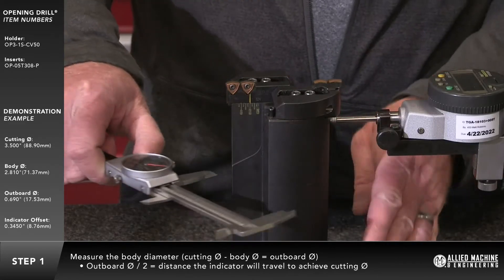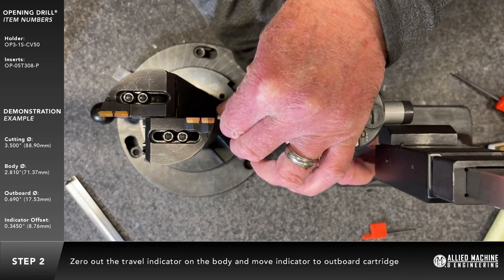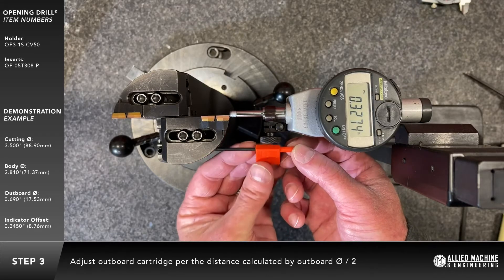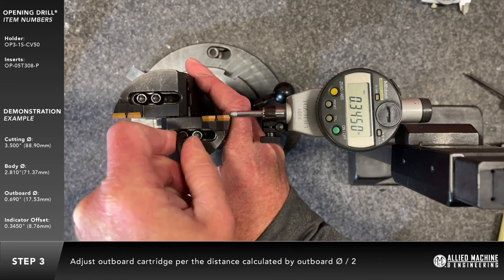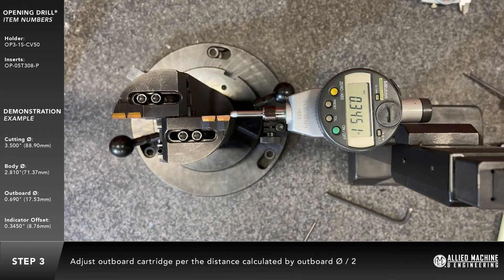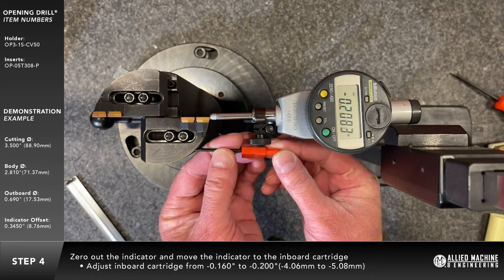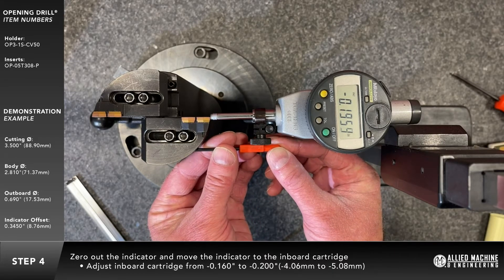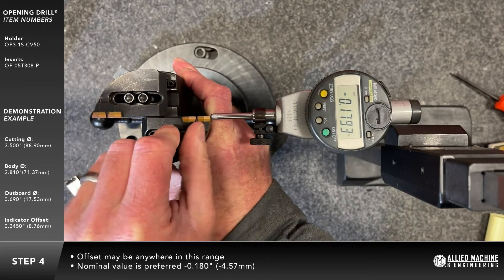How to set up an Opening Drill® at a machine spindle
This video demonstrates how to set an Opening Drill to a specific diameter on a machine spindle. Allied Machine & Engineering's Opening Drill is an indexable insert drill designed to enlarge existing holes, eliminating the need for multiple boring passes. Adjustable cartridges cover a wide range of diameters reducing inventory cost.

STEP 1: Measure the body diameter (cutting Ø – body Ø = outboard Ø).

Outboard Ø / 2 = distance the indicator will travel to achieve cutting Ø.

STEP 2: Zero out the travel indicator on the body and move the indicator to the outboard cartridge.

STEP 3: Move outboard cartridge out per the distance calculated by outboard Ø/2.

STEP 4: Zero out the travel indicator and move the indicator to the inboard cartridge.

Adjust inboard cartridge to -0.160”to -0.200” (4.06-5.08 mm).

Offset may be anywhere in this range.

Nominal value is preferred (-0.180” (4.57 mm)).